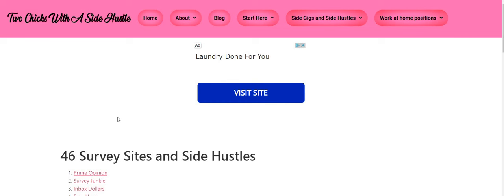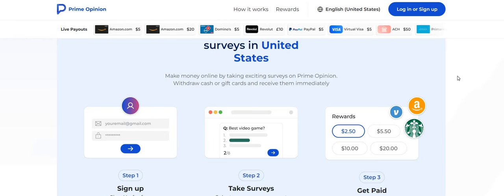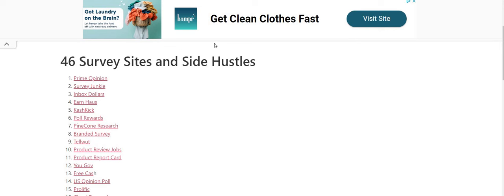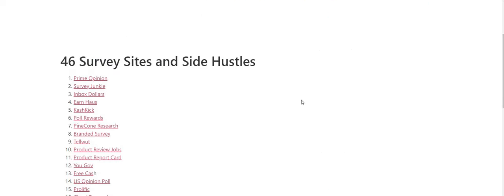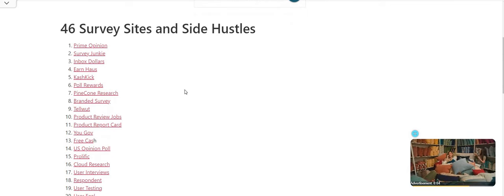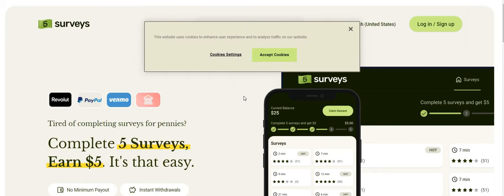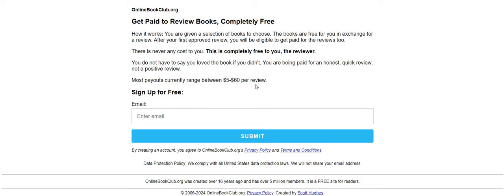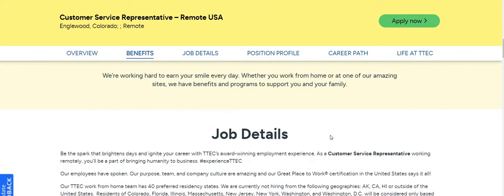They Giving Out Offer Letters Quick Hire $640 A Week Work From Home Job + $1000 Cash App Giveaway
They Passing Out Offer Letters Quick Hire $640 A Week Work From Home Job + $1000 Cash App Giveaway | In this video I am discussing the company TTEC. They have a  Customer Service Rep work from home job. The pay is $16 an hour. Please remember to do your own research.